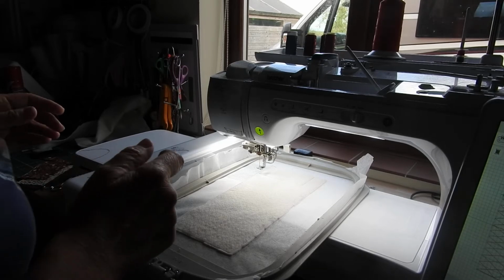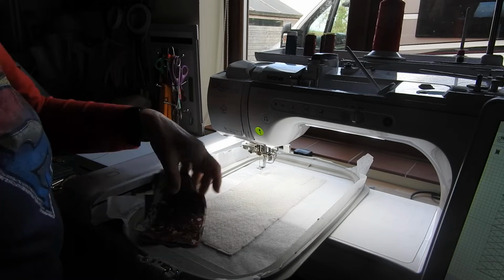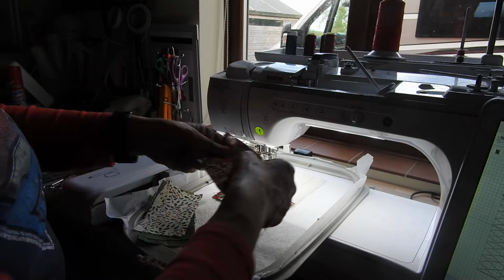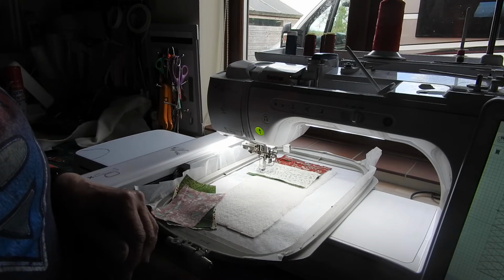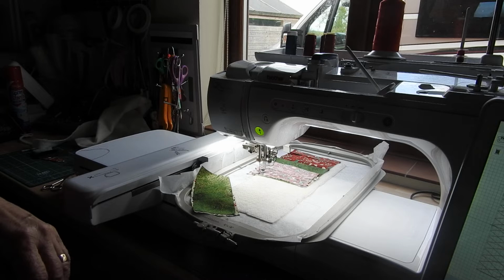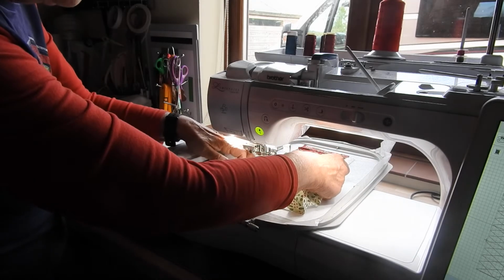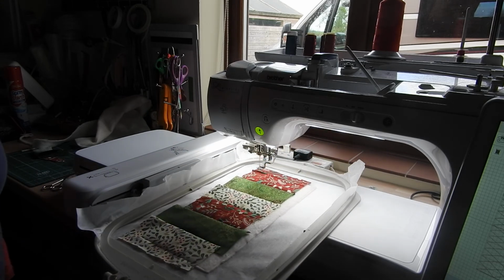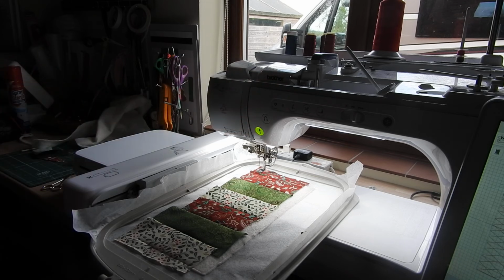Tubone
The first video in the series to help you make the ITH Tub from Engineered in Stitches.